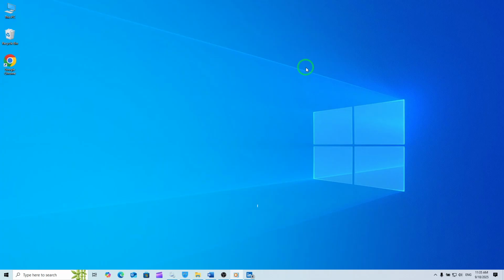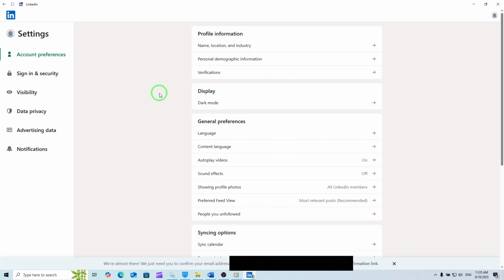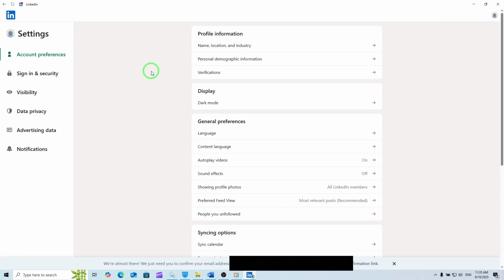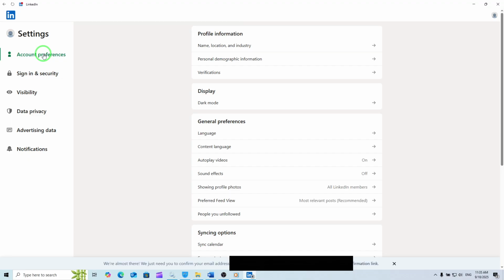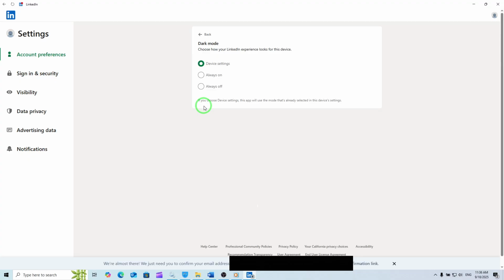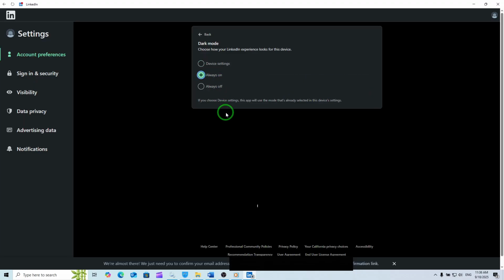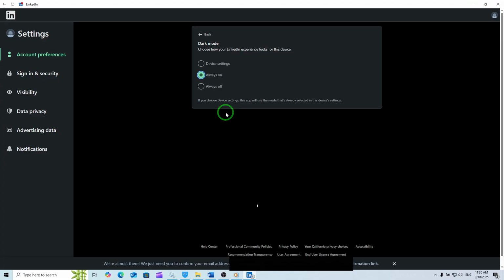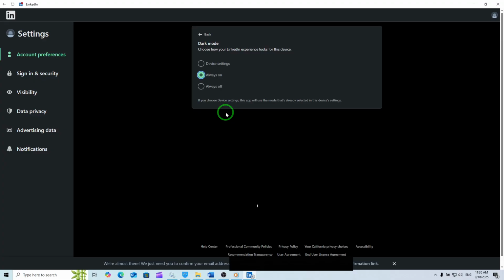How To Enable Dark Mode On LinkedIn App On PC (New Update)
Learn how to enable Dark Mode on the LinkedIn app for PC with the new update. This quick tutorial will guide you through the simple steps to switch your LinkedIn display to dark mode for a more comfortable viewing experience.

1. Open LinkedIn app

2. Click on Me icon at the top right corner

3. Enter to Settings and privacy, then Account preferences

4. Under Display, click on Dark mode

5. Choose Always on to turn on dark mode-
Timeline:
00:00 Start
00:12 How to do it
01:05 End